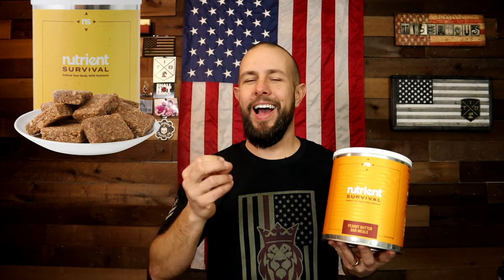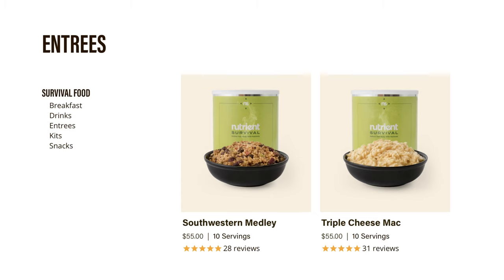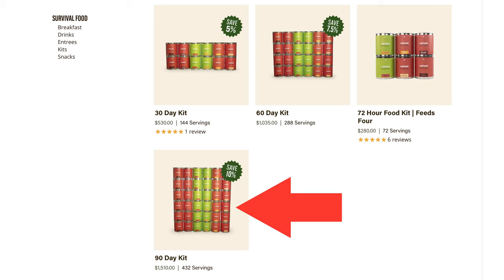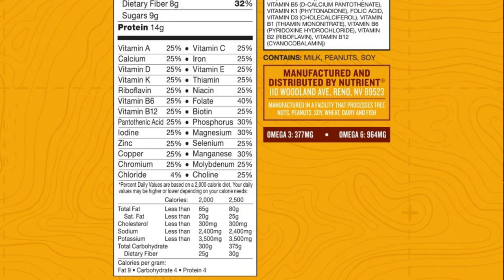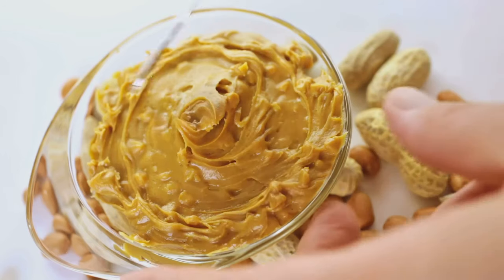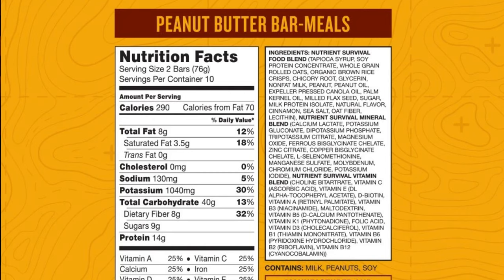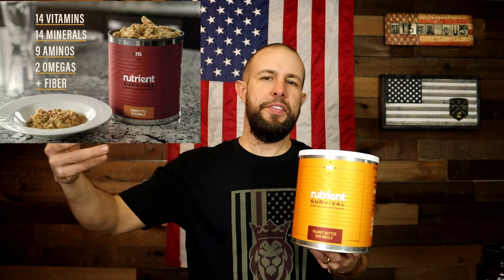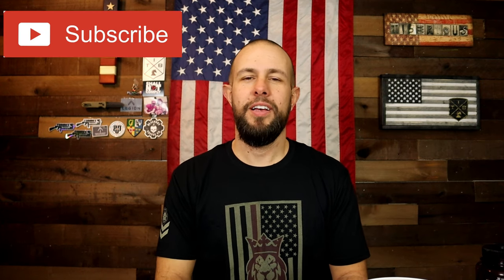Nutrient Survival Taste Test & Review / Best Survival Food Kits?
Nutrient Survival Taste Test & Review / Best Survival Food Kits? We taste test the peanut butter bars from Nutrient Survival, in the future I hope to try a wider vareity of survival food from Nutrient Survival.

From Nutrient Survival:
PRODUCT OVERVIEW
Nutrition bars were in desperate need of an overhaul. We decided to start a revolution. This is the result. A bar that isn’t just a bar. It’s a nutrient-complete meal that provides your body with everything it needs to defend, heal and perform.

40 Essentials in Every Serving
14 Vitamins
14 Minerals
9 Amino Acids (Protein)
Omega-3
Omega-6
Fiber
Gluten Free
No Artificial Colors, Flavors or Preservatives*

These bars come in a #10 can. Because they are not fully dehydrated, their shelf life is 18 months. They are so easy, portable and satisfying, you’ll most likely power through them long before that. Stock up on a few and you can rest easy knowing you have what you need to get through anything that life throws at you. Each can contains 10 servings (2 bars/serving).